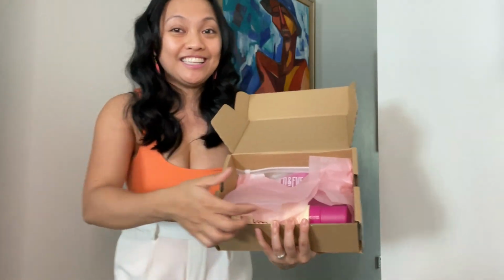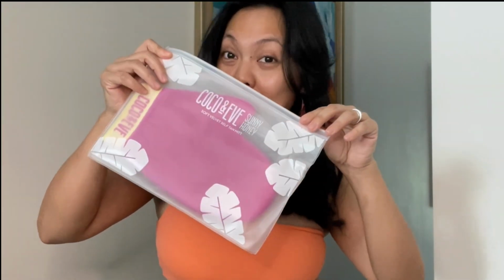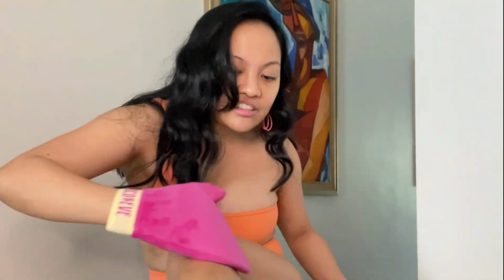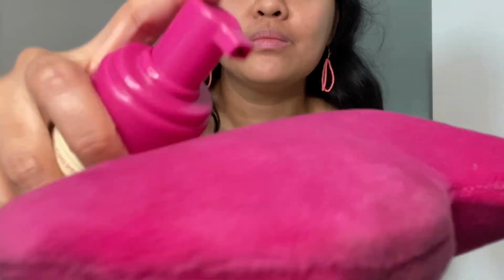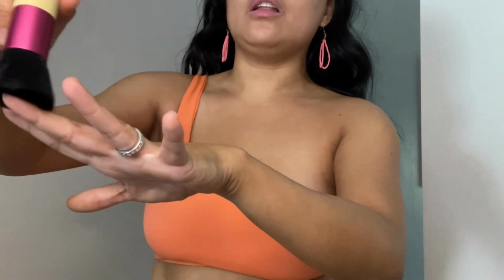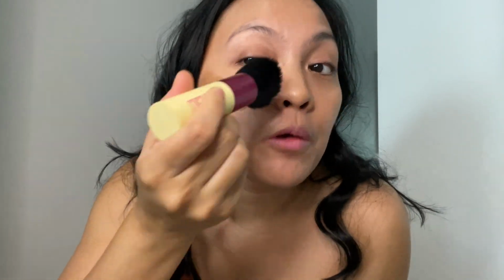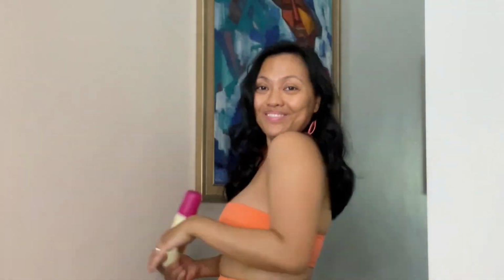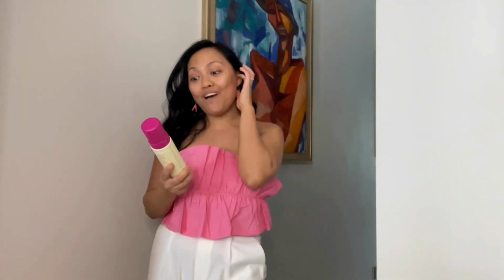Coco & Eve Sunny Honey Honest Review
This video is about my honest review of Coco & Eve Sunny Honey Self Tanner. . .

I've been wanting to buy this self tanner for a while now and i got lucky because Coco & Eve gifted me with this amazing product.

I will show you the amazing details of Coco & Eve Sunny Honey Self Tanner in this video. . .

I will also show you the application of Coco & Eve Sunny Honey

. . .and of course i will show you the before and after. .

00:00 Coco & Eve Sunny Honey Self Tanner

01:00 Unboxing

03:35 Application

07:30 Waiting Time

08:40 Before & After

09:05 Coco & Eve Sunny Honey Self Tanner Verdict

Don't forget to visit Coco & Eve below . . . .

Hope you enjoyed this Honest Review of Coco & Eve Sunny Honey!